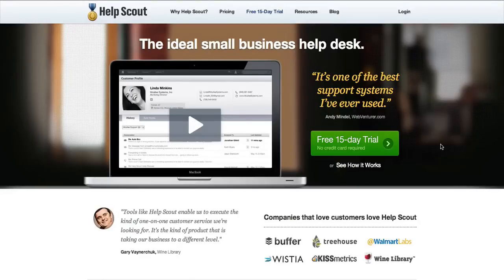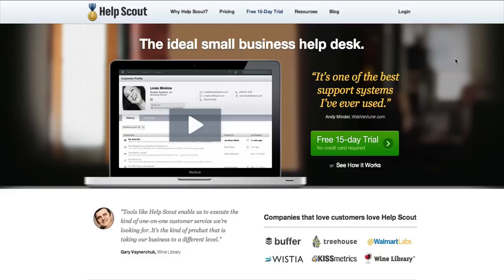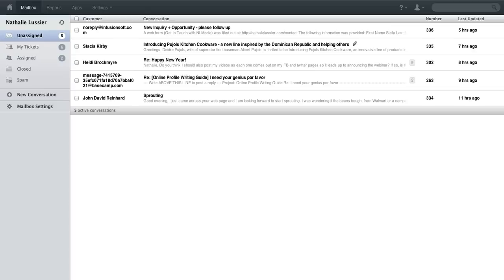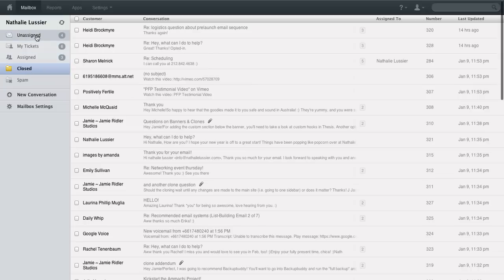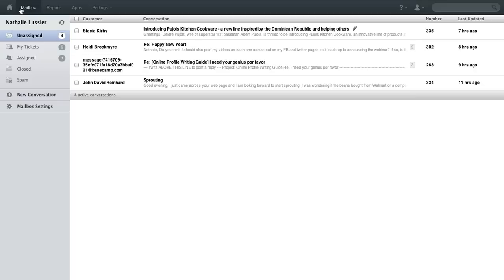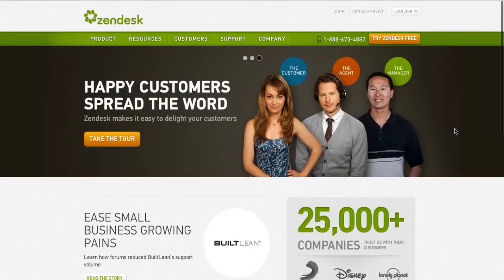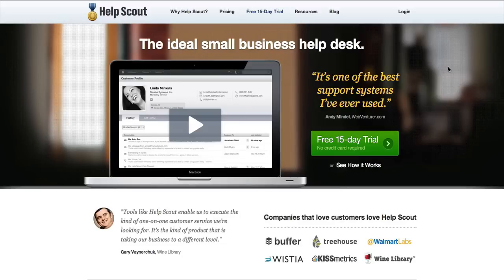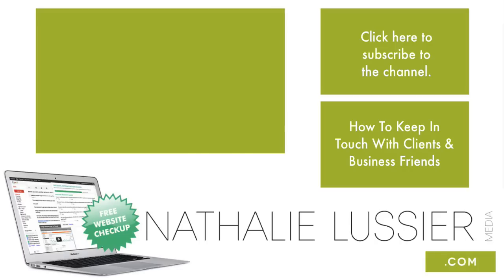Help Desk Systems For Small Businesses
In this video we're looking at help desk systems for small businesses with a few employees or team members trying to manage incoming customer and potential customer emails and inquiries.